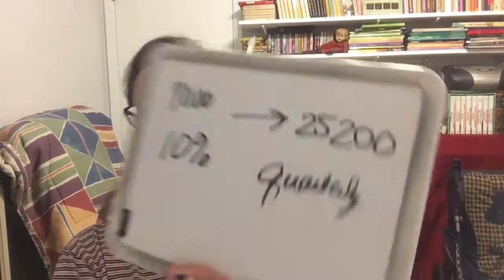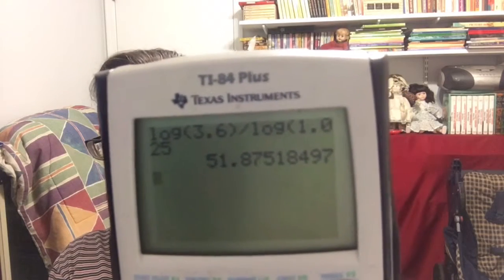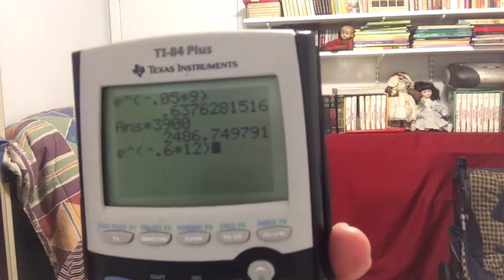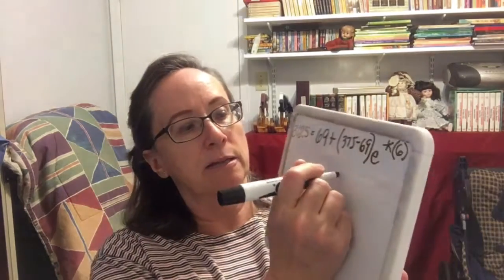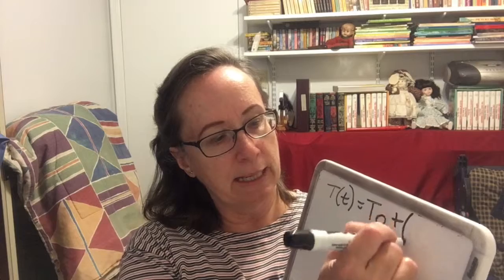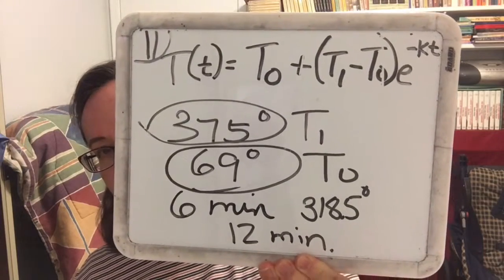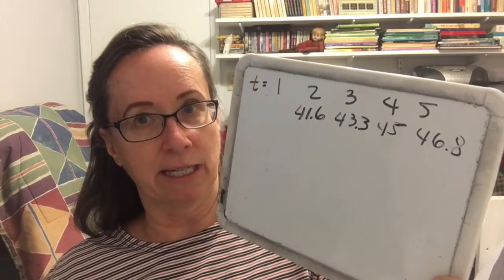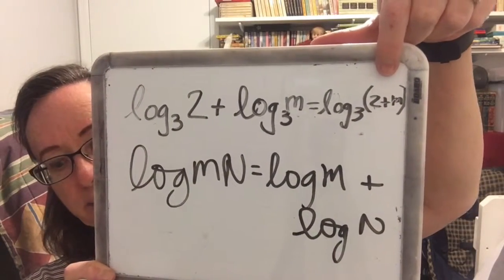college Algebra 5 6 applications of logs part B